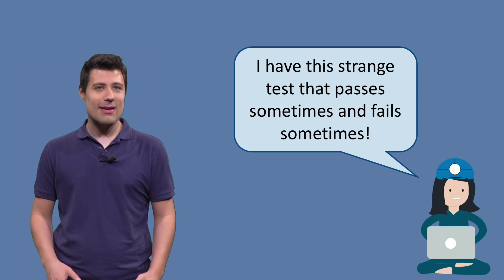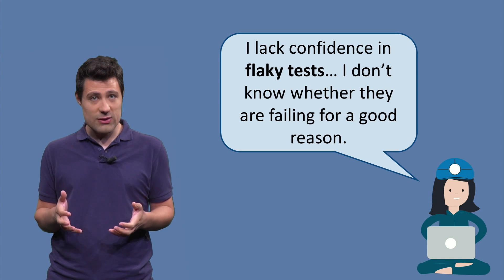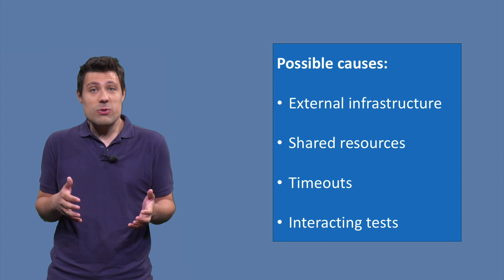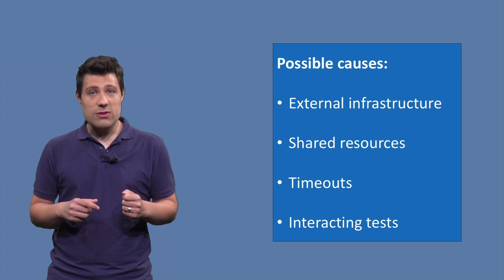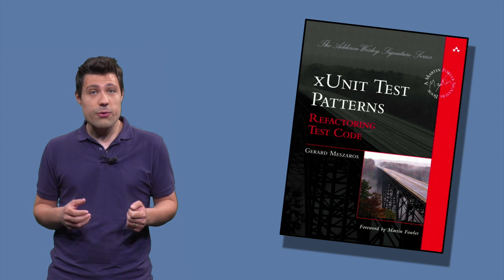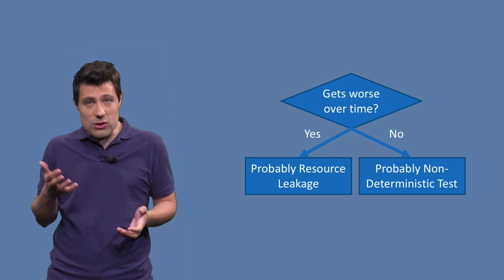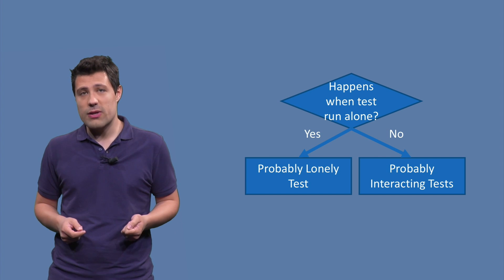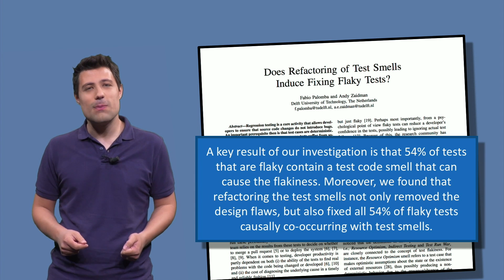ST1x_2018_Week_5_05_Flaky-video